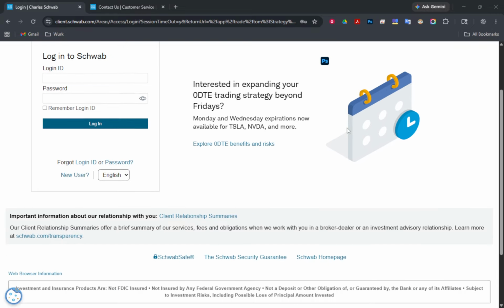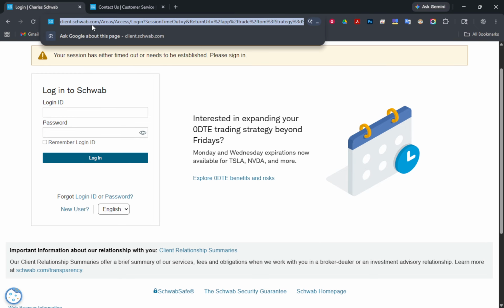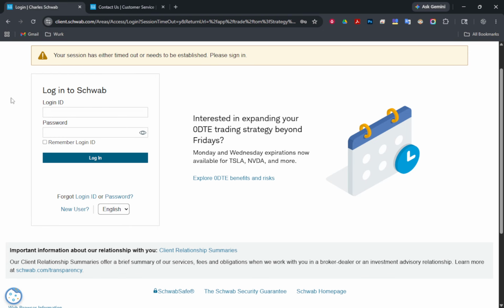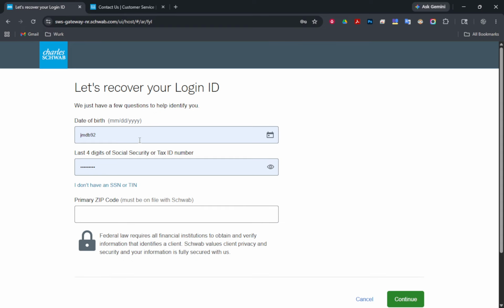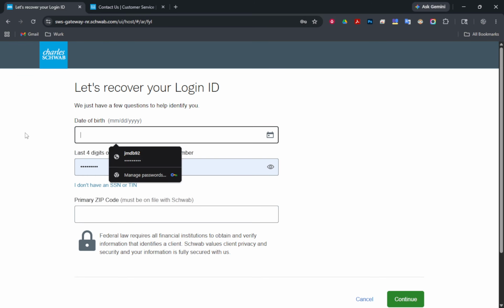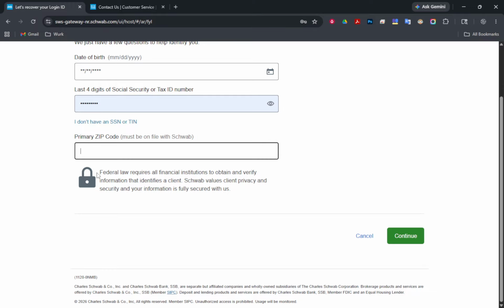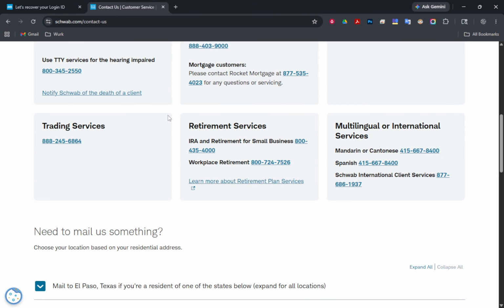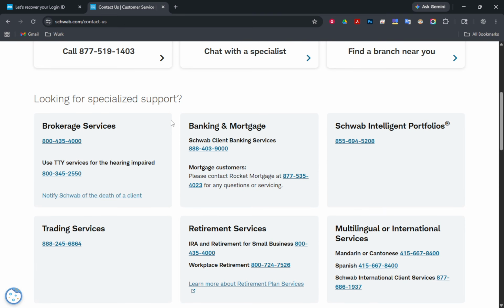How to Find Your Charles Schwab Login ID [2026 Full Guide]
In this video, we show you exactly how to find your Charles Schwab Login ID if you have forgotten it or need to recover your credentials to access your financial portal. Losing track of your specific username can lock you out of market data, but utilizing the platform's native identity retrieval wizard allows you to safely recover your credentials.

We walk through the step-by-step recovery process on the main desktop website, showing you how to locate the official recovery link directly underneath the primary login fields. Additionally, we cover how to accurately complete the multi-factor identity verification process—using identifiers like your Social Security number or your 8-digit brokerage account number—and how to receive a secure text or email confirmation code to safely display your active Login ID.

How to Find Your Charles Schwab Login ID, Recover Charles Schwab username, Schwab forgot login ID tutorial, Charles Schwab identity verification guide, Reset Schwab login details, Charles Schwab security credentials lookup, Find Schwab user ID online, Schwab account access recovery, Fix Charles Schwab login issues, Request Schwab security code, Retrieve brokerage login ID, Financial portal username recovery, Schwab mobile app login help, Recovering investment account ID, Locked out of Charles Schwab account